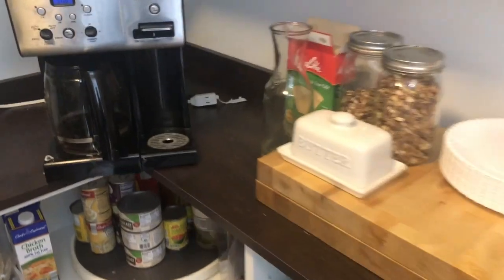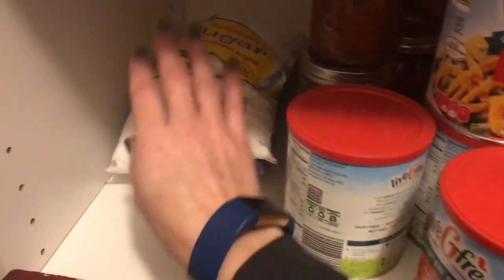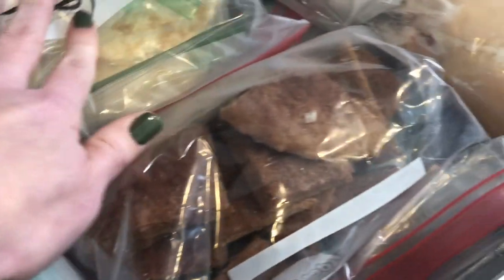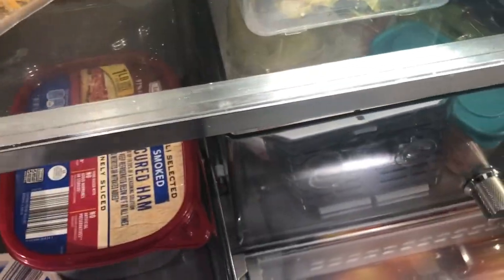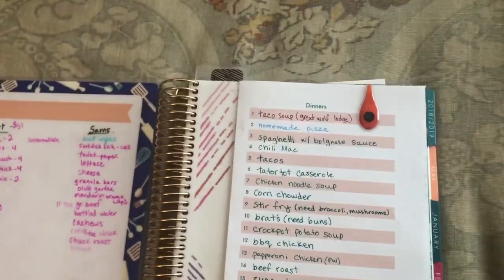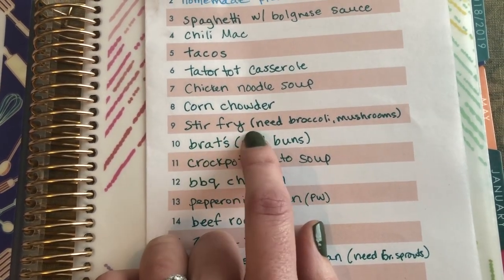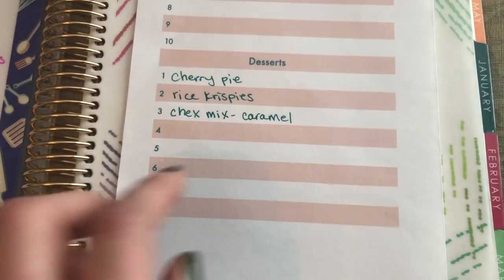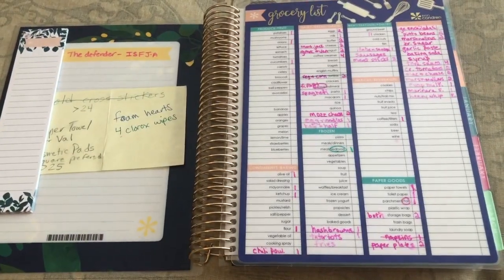SIMPLE MEAL PLANNING // February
Here is our meal plan for the month of February with mostly dinners with some lunches and breakfasts planned out. This is the simple process I follow every month.